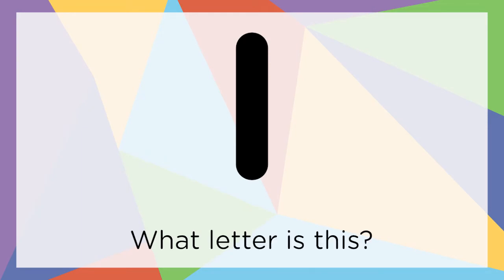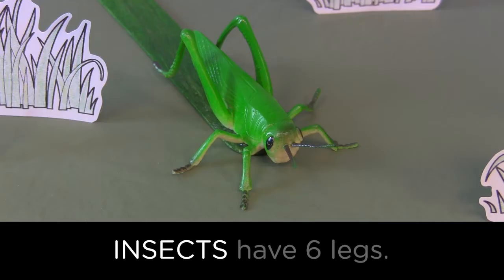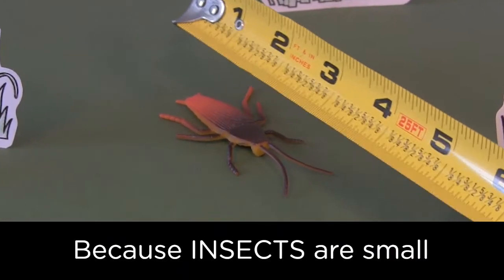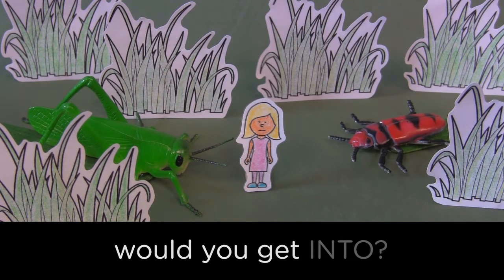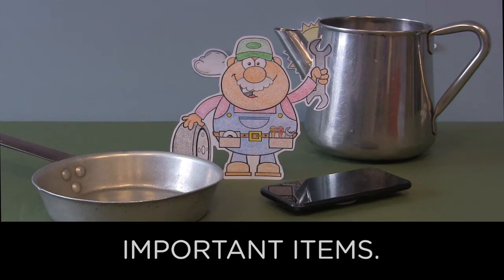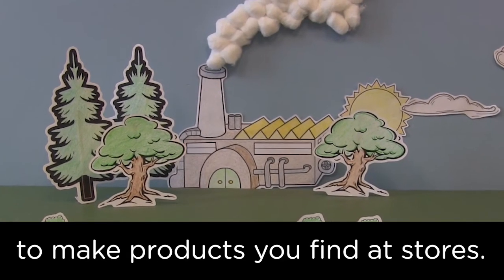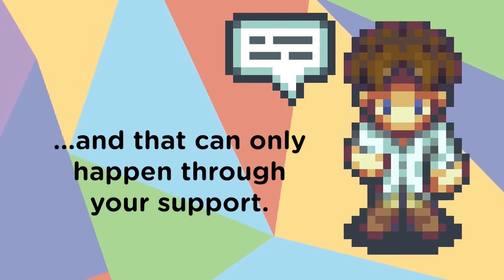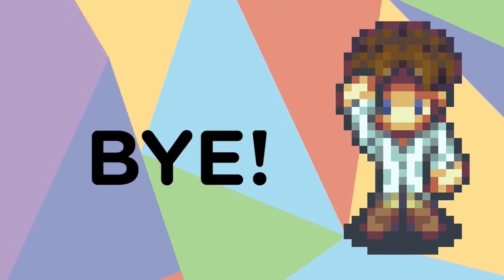Children's Museum at Saratoga: Alphabet Stories - The Letter I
Come with us on a letter adventure! We'll discover new words with our follow along subtitles that highlight each word as it's said! This is a great video for young children just learning to identify letters and words.

If you enjoy the virtual programs we're providing,